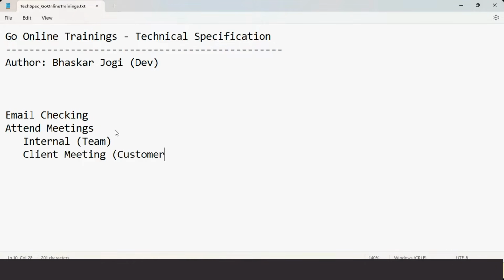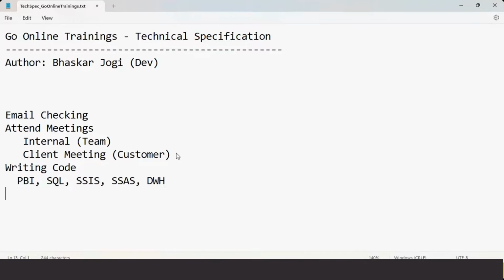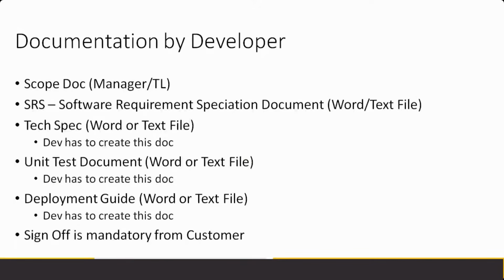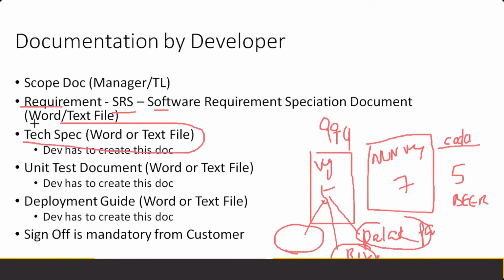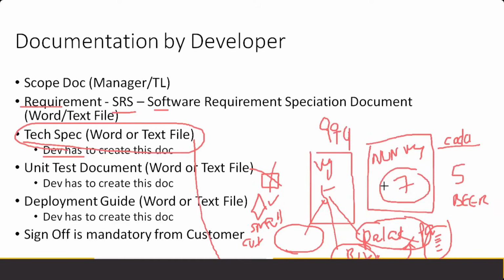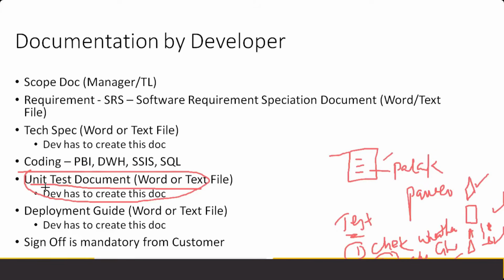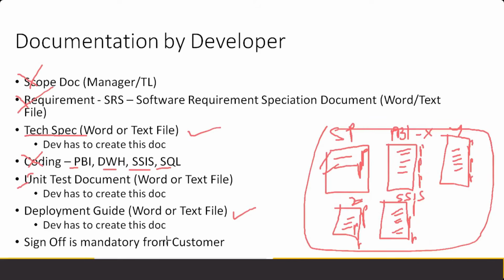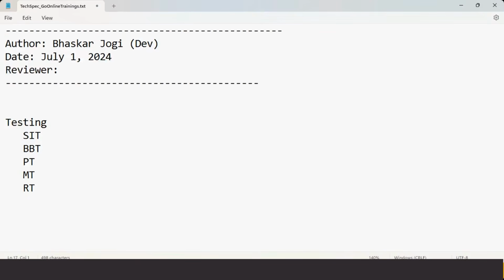Power BI -Assignments and Project Part 6 | Bhaskar Jogi | Go Online Trainings | 90000 75637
Dear Team,

Greetings from Go Online Trainings!

I am pleased to inform you that I have prepared a series of Power BI assignments that are crucial for cracking IT job interviews. These assignments cover essential concepts and practical scenarios, making them highly beneficial for anyone looking to excel in the IT field.

Power BI is a vital tool for data visualization and business intelligence, and mastering it can greatly enhance your career prospects. Whether you are just starting or aiming to deepen your expertise, these assignments will provide valuable hands-on experience.

To support your learning journey, I upload regular videos on Power BI, SQL, SSIS, and other key IT skills.

Best regards,
Bhaskar Jogi